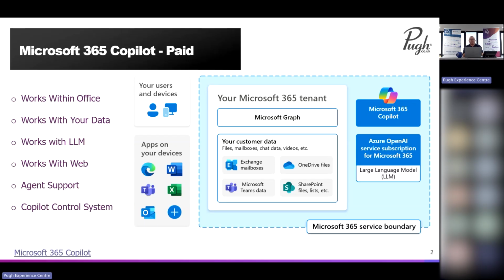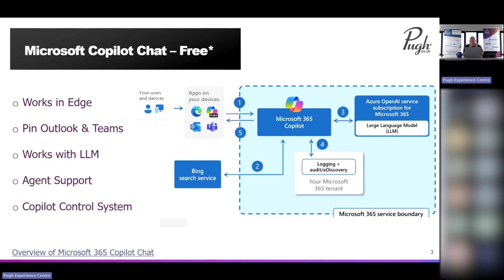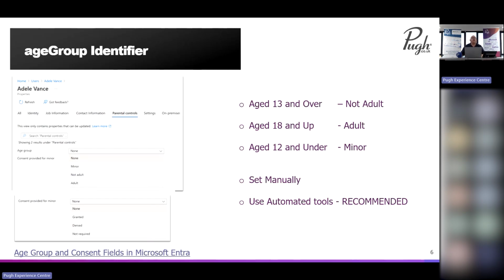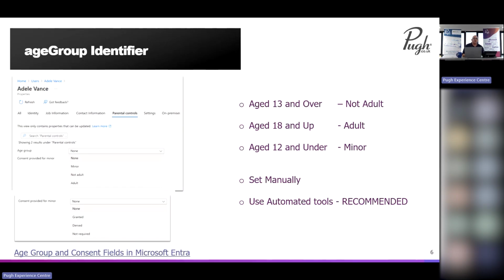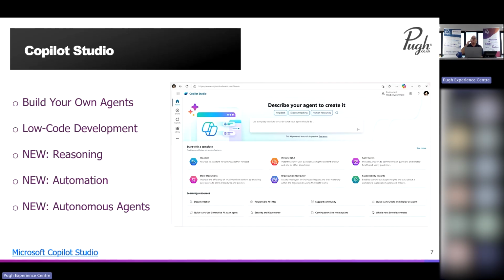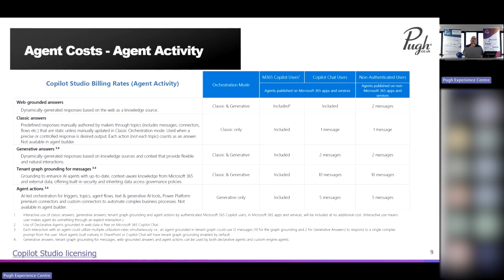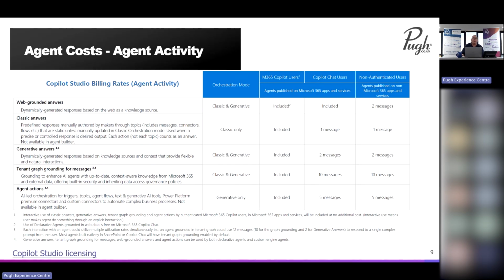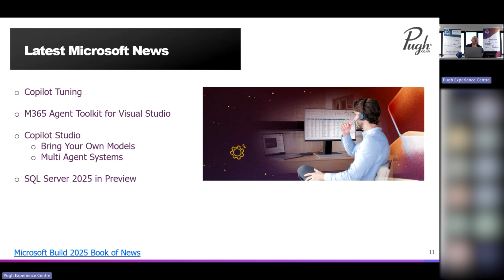Webinar: Monthly Microsoft Campus Updates June 2025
Join us for June’s Microsoft Campus Updates Webinar as Pugh’s Microsoft expert Eifion Evans brings you all the very latest news and updates.

-Microsoft Copilot Chat for Students: Explore how Microsoft Copilot Chat is now empowering students aged 13 and up to learn, create, and collaborate more effectively.

-Student Copilot Tenancy: Eifion will show you how to adjust your settings to enable and manage these new features in your own Microsoft 365 tenancy.

-Microsoft Build 2025 Highlights: Recap of the most exciting announcements and innovations unveiled at this year’s Build conference.

00:00 Intro
01:11 Microsoft 365 Copilot - Paid
03:19 Microsoft Copilot Chat - Free*
04:58 Microsoft Copilot Chat for Pupils
06:03 Set Tenancy Identifier
07:36 Age Group Identifier
11:42 Copilot Studio
15:30 Foundry
17:01 Agent Costs - Agent Activity
20:52 Agent Costs - AI Tools
22:26 Latest Microsoft News
24:42 Pugh Hardware Shop
25:51 Close and next steps